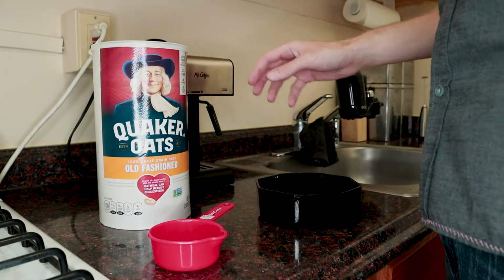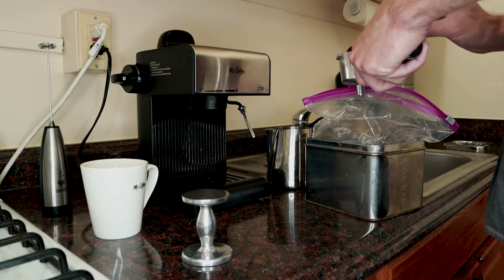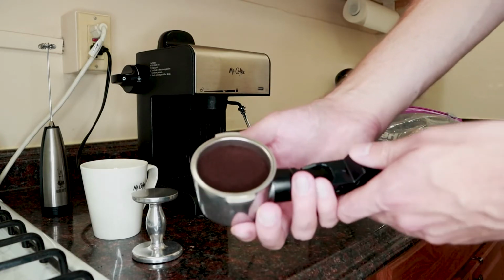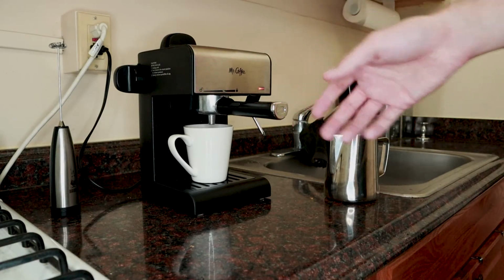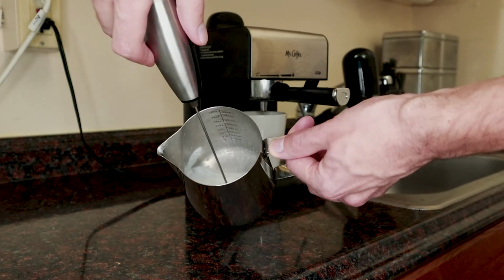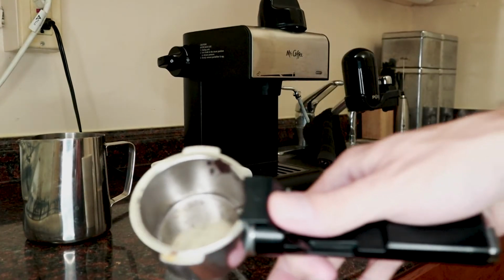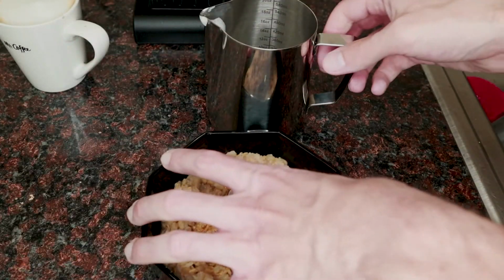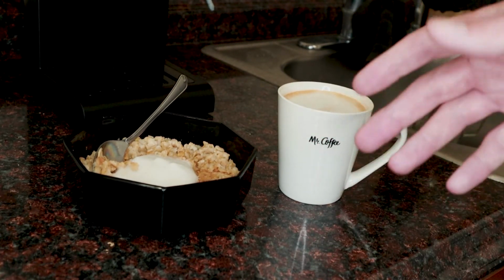How I Make My Cappuccino and Oatmeal for Breakfast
Good Morning Dad, today I wanted to show you how I make my cappuccino and oatmeal for breakfast in the morning. This is my new staple breakfast that I make pretty much every morning.
Love ya,
-Troy